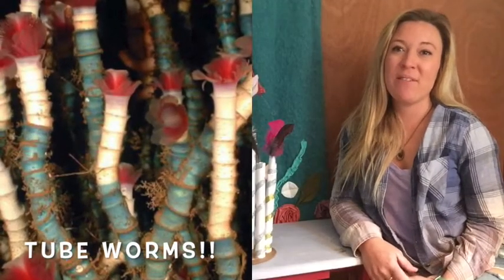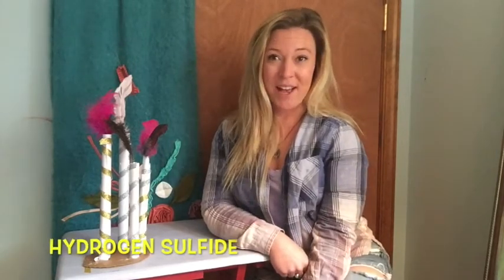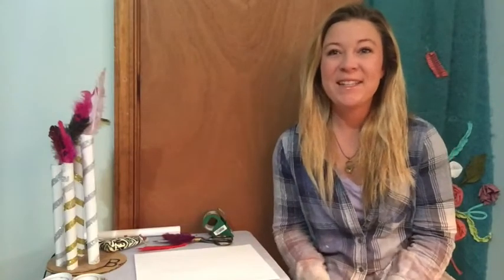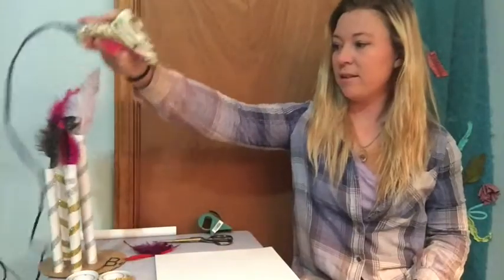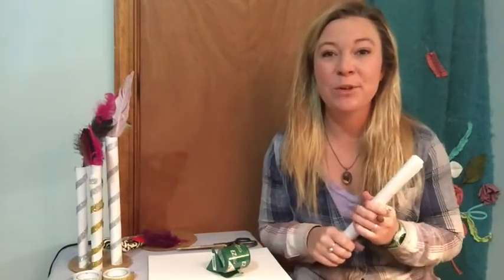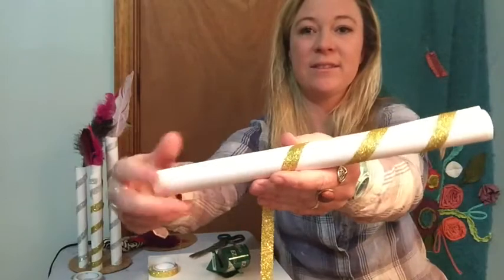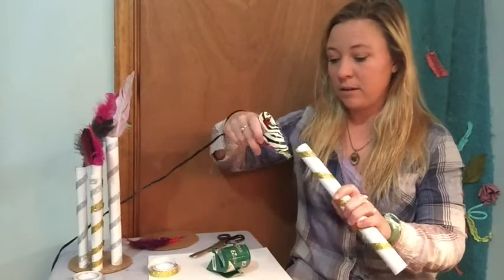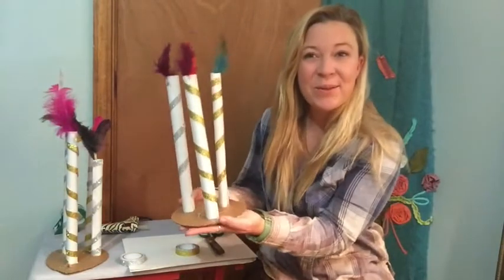Tube Worm Craft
Tube worms are marine invertebrates that live in the deep sea. In this video, learn more about them and create a tube worm craft with Jenna!